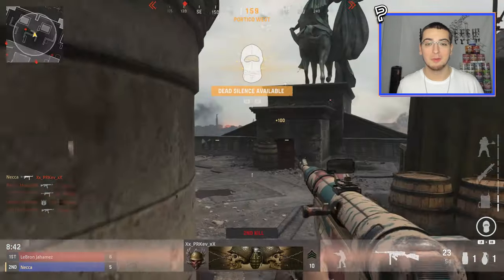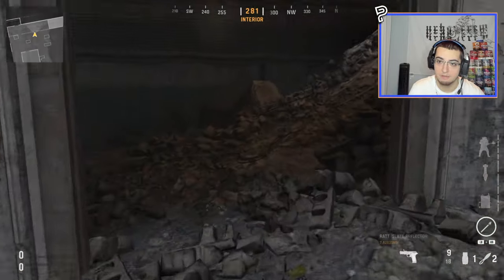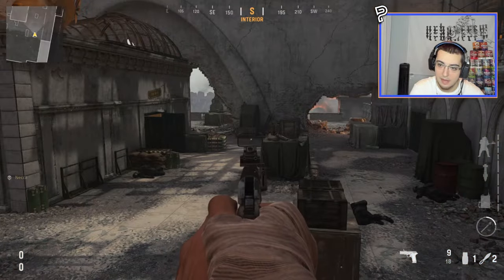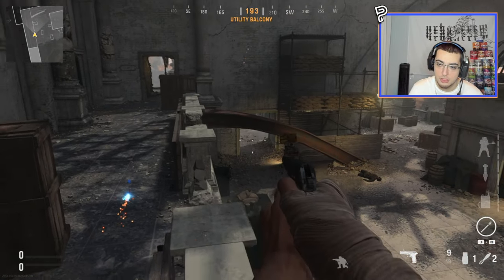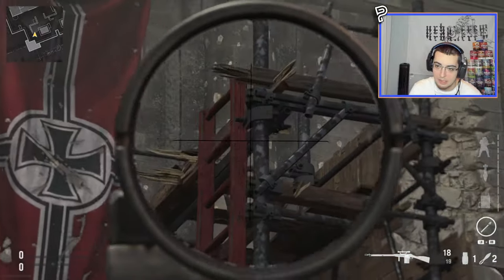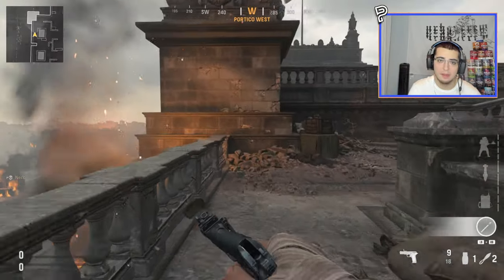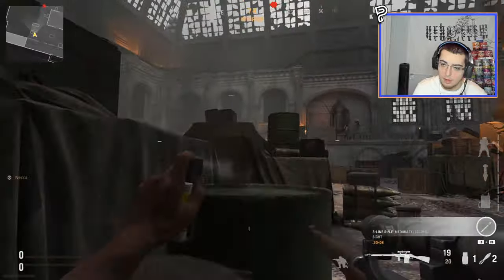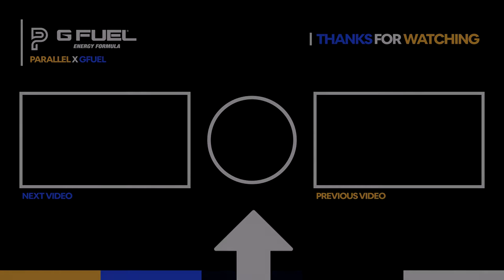I HIT MY FIRST VANGUARD TRICKSHOT AND THIS HAPPENED.. (CoD: Vanguard Trickshotting on "Dome" Remake)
"I HIT MY FIRST COD VANGUARD TRICKSHOT ON DOME FROM WAW AND THIS HAPPENED TO ME... OMG (Live Call of Duty Vanguard FFA / TDM Custom Games Trickshotting on "Dome" Remake from CoD: World at War w/ 2 Insane Trickshot Final Killcams & Crazy Reactions)"

Call of Duty Vanguard is officially here boys! In this video, we're taking a first look at the best trickshotting spots on the World at War map remake "Dome" in Vanguard and trying to hit the very first trickshot on the map. On the very first day the game was out, I hit a trickshot on the WaW Dome remaster in private match live on my Twitch stream but I failed the trickshot in a way I didn't even know was possible.

Timestamps:
00:00 - Intro (Dome FFA Gameplay)
01:39 - First look at Dome remaster
10:50 - First trickshot fail on Dome
11:38 - Exploring trickshot spots on Dome
12:21 - Best trickshotting spot on Dome
13:35 - My first trickshot on Dome

Frequently Asked Questions:

Q: Is there final killcam in CoD Vanguard?
A: Yes, there is final killcam in CoD Vanguard in game modes such as Search and Destroy, Free for All, Team Deathmatch, and Champion Hill.

Q: Can you nac in Call of Duty Vanguard?
A: No, you can not do an actual nac on CoD Vanguard as it has been patched out of the mechanics of the engine.

Q: Can you instaswap in Call of Duty Vanguard?
A: The only way to instaswap is by having a throwing knife in your inventory and instaswapping with the knifing melee animation, so no equipment is used in the process.

Q: Can you hit wallbang trickshots in CoD: Vanguard?
A: Yes, the new destructive environment map system makes wallbanging trickshots easier and better than ever in Vanguard.